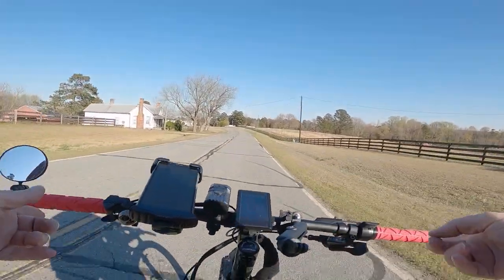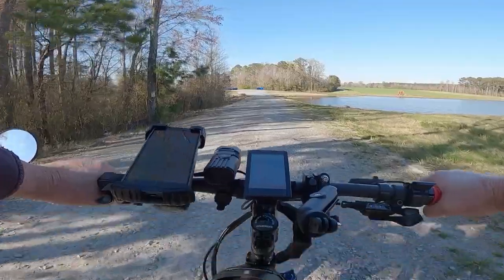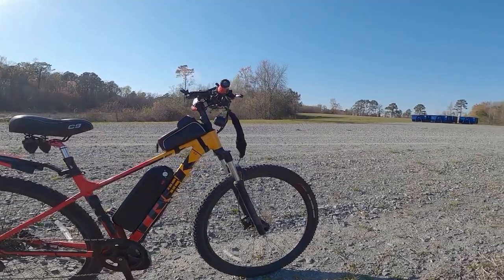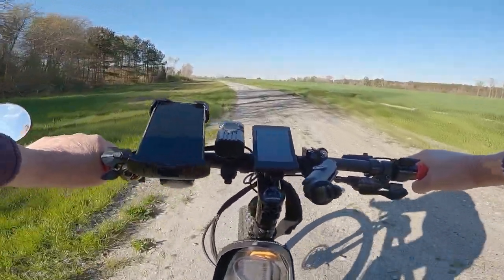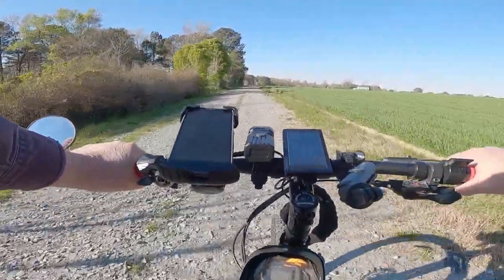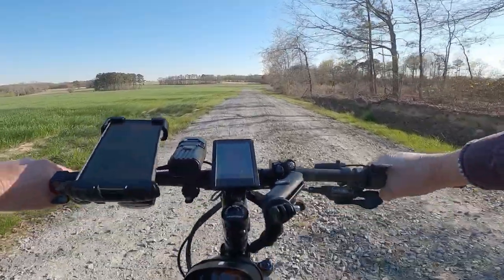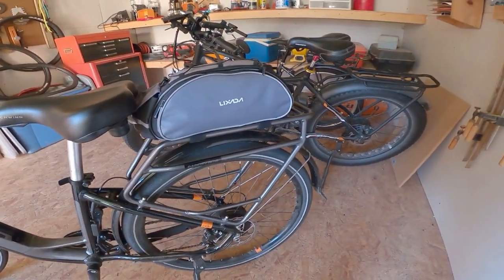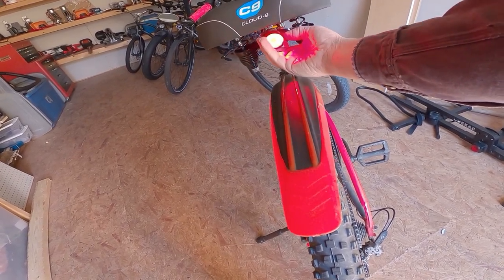Favorite Ebike Accessories for the Custom Trek Bafang BBS02 and RadCity 5 Plus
A few thousand miles and we have finally accumulated several time and durability tested products that we can recommend.  These products have been used in all sorts of environments and situations while we were out riding the ebikes.  Ride along with me and I will tell you all about - thanks and enjoy!

UPANBIKE Bike Stem Riser Adaptor
DJC Bike Suspension Seatpost Shock Absorber Damper Post
KARUIZI 360° Rotating Sports Camera Bracket
ROCKBROS Bike Phone Front Frame Bag Bicycle Bag
Sunlite Cloud-9 Bicycle Suspension Cruiser Saddle
Te-Rich Bike Lights Front Rechargeable and Back
Accmor Classic Bike Bell
Sanctus Bike Mirror
Bicycle Rack Bag 13L Multifunctional Bicycle Rear Seat Bag

Chapters
00:00 Intro
02:35 Rockbros Bag
03:35 Cloud 9 seat and zoom seat post
04:15 Te-rich lights
05:10  Accmor bell, GoPro mount, Santus mirror
08:50 Stem riser
12:55 Michele's Lixada bag
13:25 First generation light from Te-rich
14:20 Final thoughts